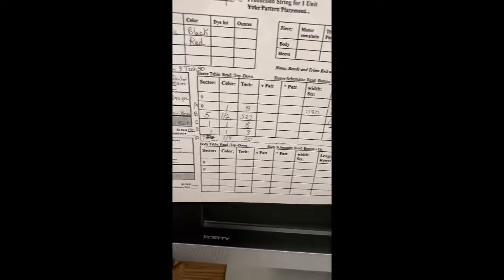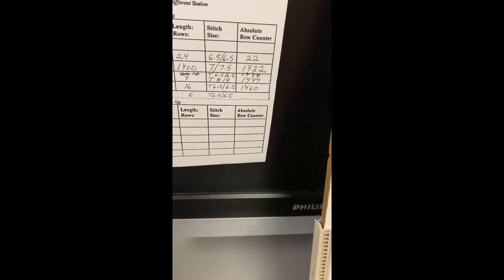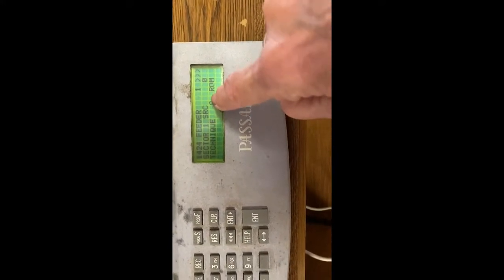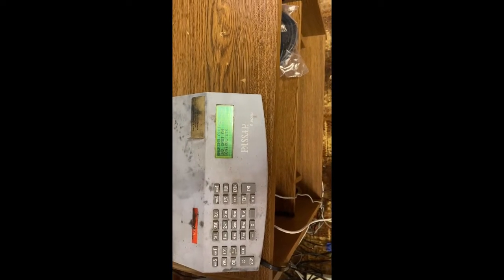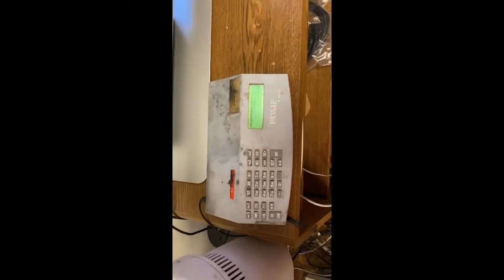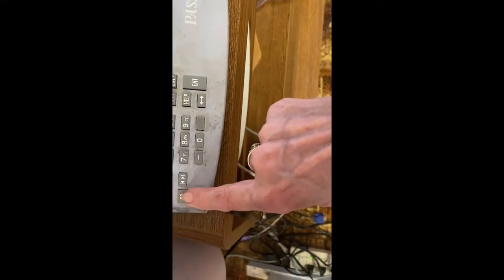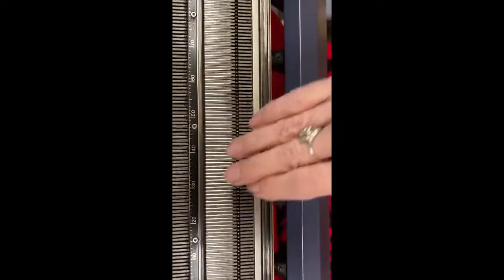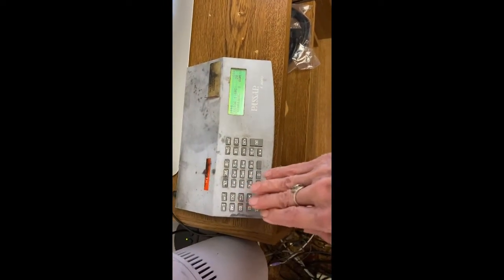Passap E8000 Knitting part C of the Blanket the ending tubular hem Video 8 of 12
This is Sharon Nani owner of The Knit Tree. I have taught machine knitting and wrote articles for professional knitting since 1970's This video is video 8 of approximately 12 for teaching how to knit on the Passap E8000. This video shows the end of our project: a blanket. The blanket begins with Part A: the tubular hem. The ending is done differently so that it can be finished off the knitting machine. watch to see how to read the knitting pattern, how to program the console, and finally how to knit the ending hem. I created a playlist on my channel @Sharon Nani so you can follow all the videos in the correct order. My intent is to upload more teaching videos on various knitting machines before I fully retire.